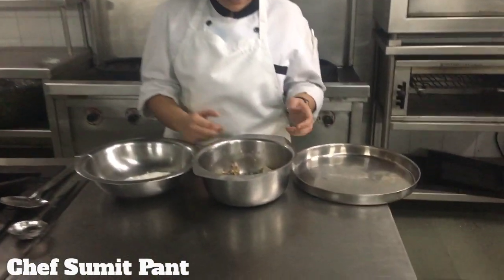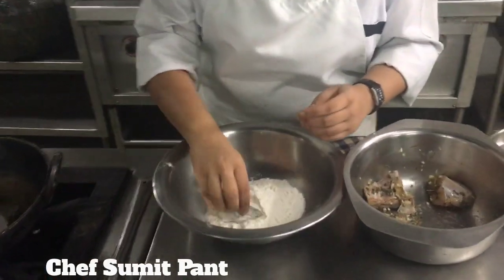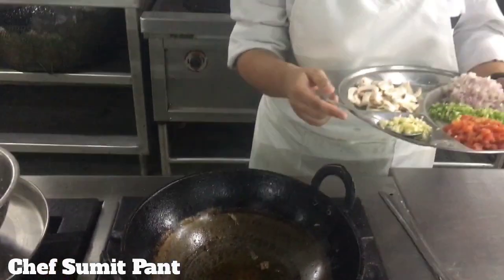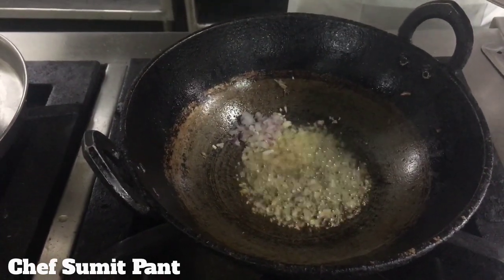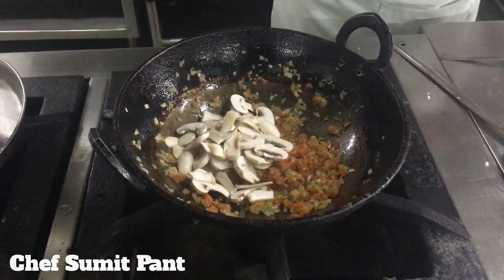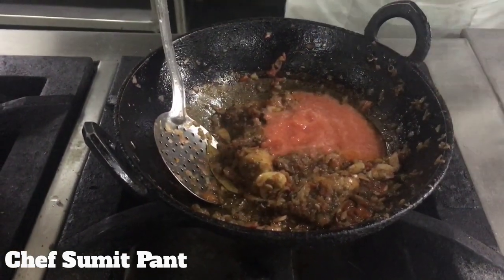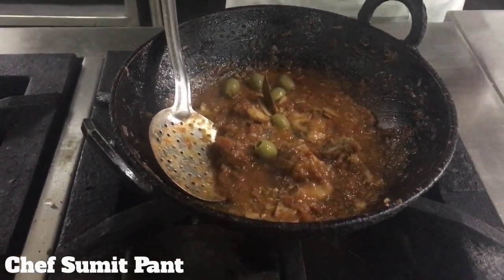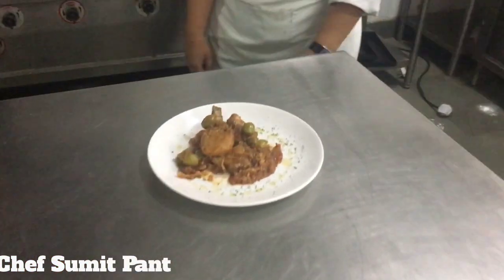Pollo alla Cacciatora | Advance Training Kitchen Ihm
Pollo alla Cacciatora is an Italian delicacy which means Hunter style chicken... this chicken is made using Red Wine..simple to cook yet Tastes Amazing